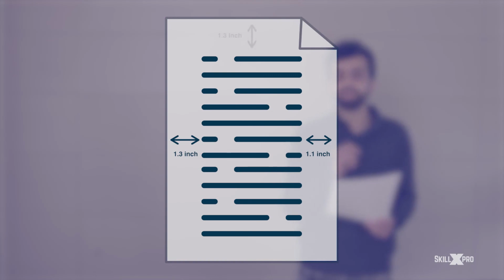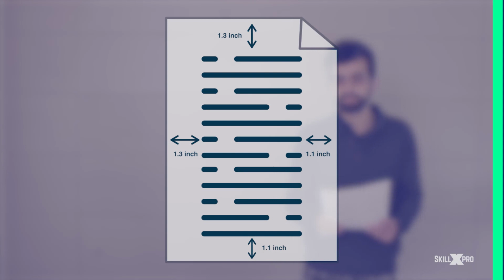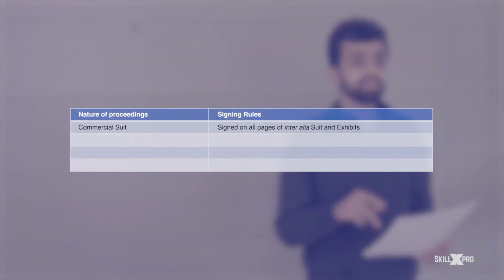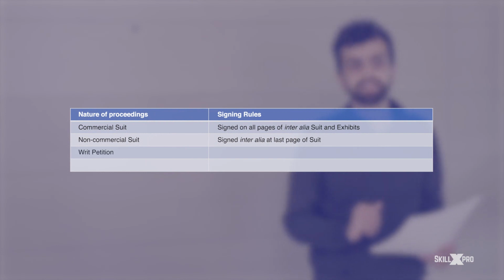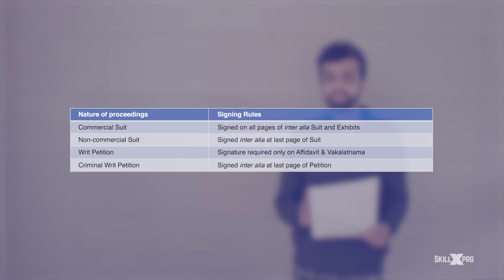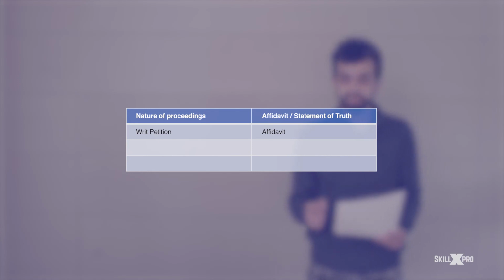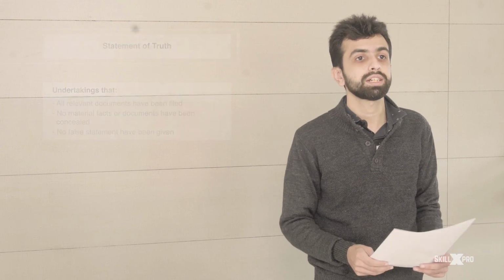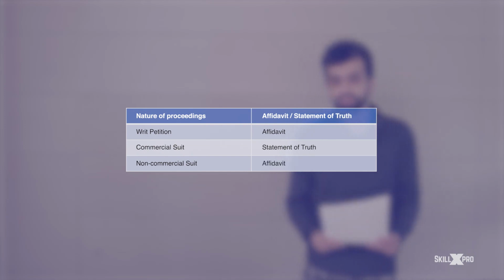Lecture 5 | Specific performance (English Law)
Lecture 5 on Specific performance